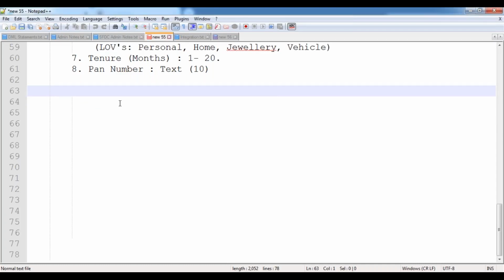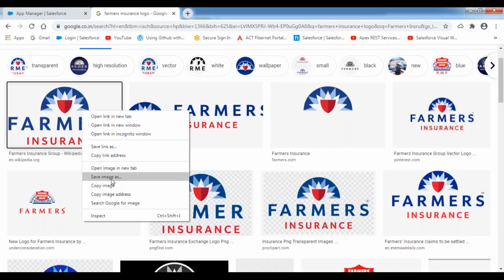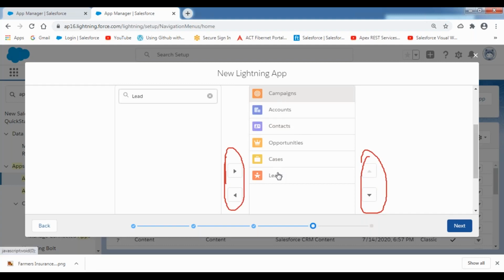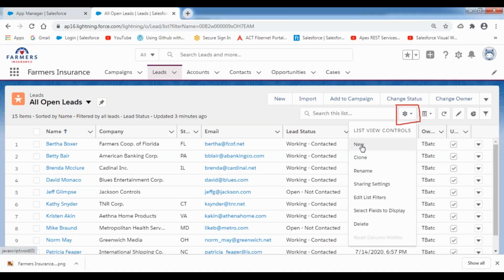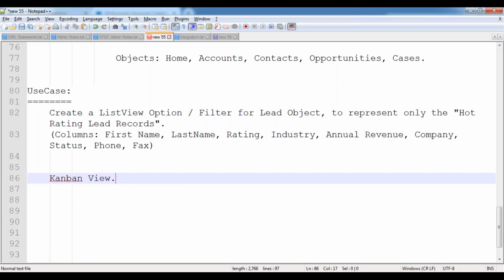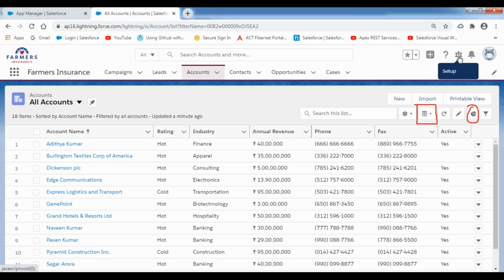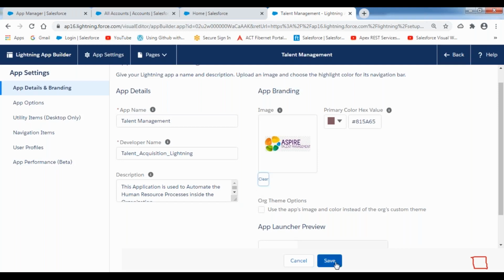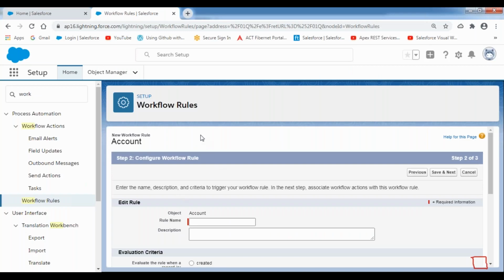Session 68 Lightning Experience 2